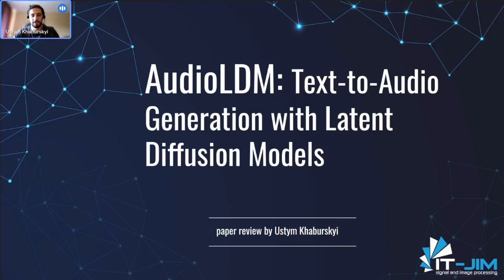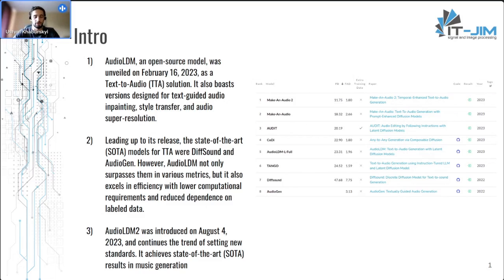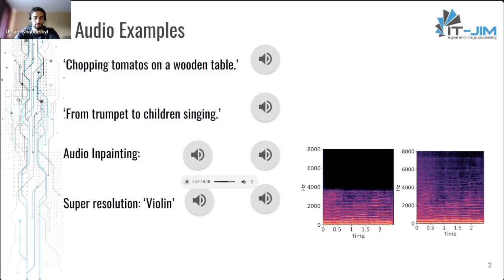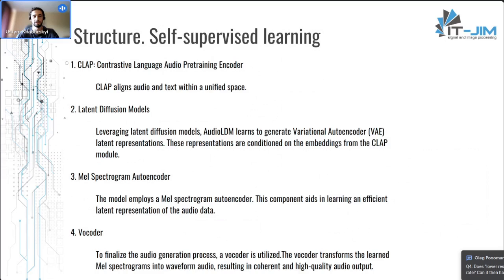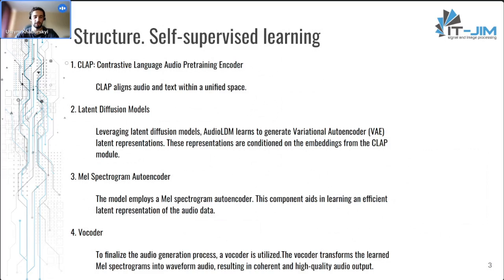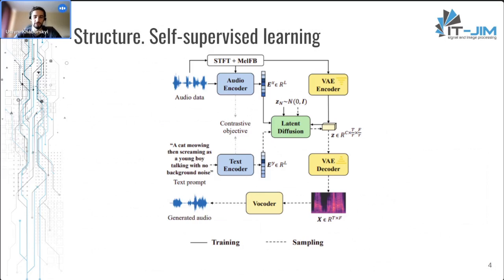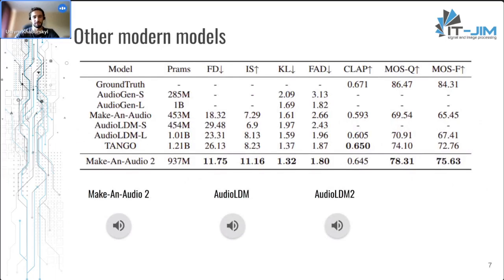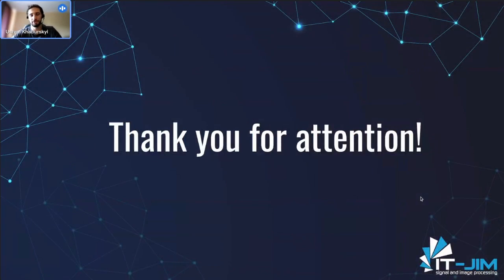AudioLDM - Text to Audio Generation with Latent Diffusion Models [It-Jim Paper Review]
Quality sound from text? AudioLDM makes it possible 😎

In today's paper review, our engineer Ustym Khaburskyi will explore AudioLDM, a new Text-to-Audio model, comparing it to predecessors 💡

What Makes AudioLDM Exciting? 🤔

- Open-Source Innovation: It sets a new standard by offering an efficient algorithm that requires less computational power.

- Versatility in Audio: Beyond creating soundscapes, it allows for complex audio editing tasks like inpainting and style transfer.

- Unmatched Quality: Offers unprecedented audio quality with fine-grained control.

Inside the Review 💬

Ustym Khaburskyi walks you through the mechanics of AudioLDM.

He explains its approach, including the contrastive language-audio pretraining and the intricacies of latent diffusion models.

You’ll gain an understanding of the technology’s core elements, such as the CLAP encoder and the Mel spectrogram autoencoder, and witness the magic as it turns text into compelling audio 🎧